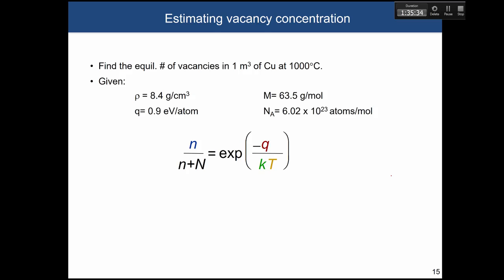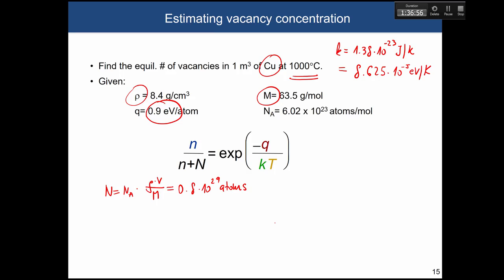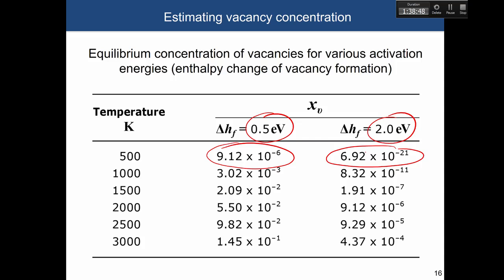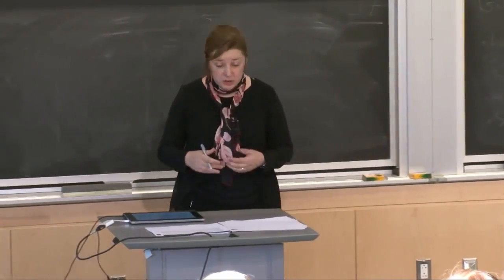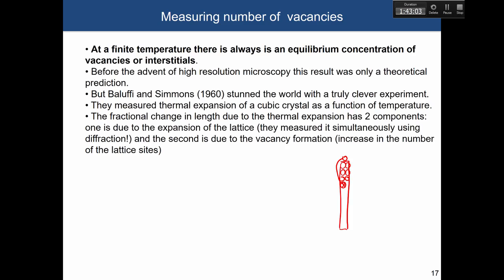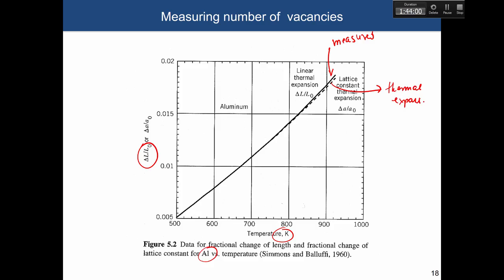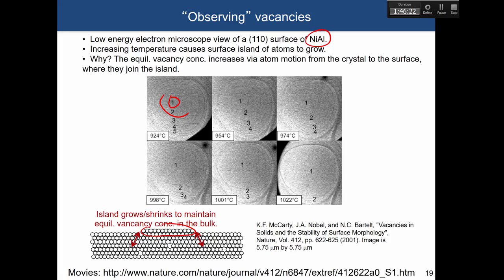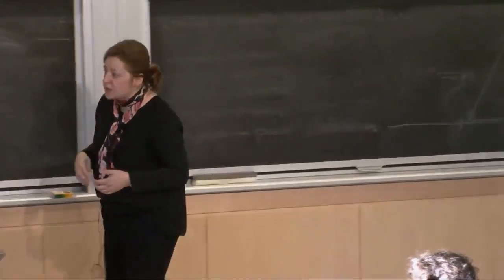LECT IX : Vacancy Concentrations